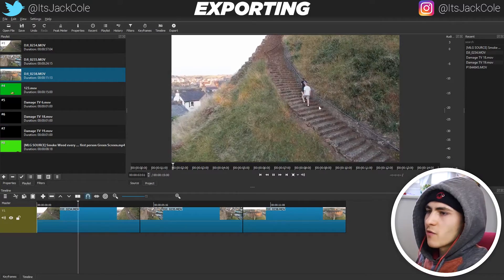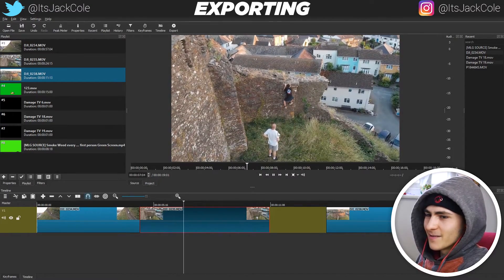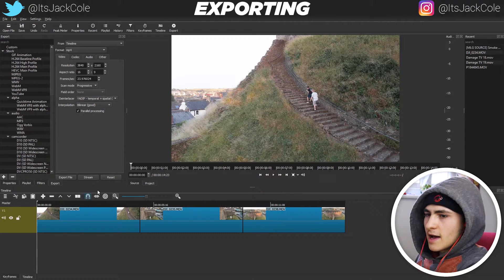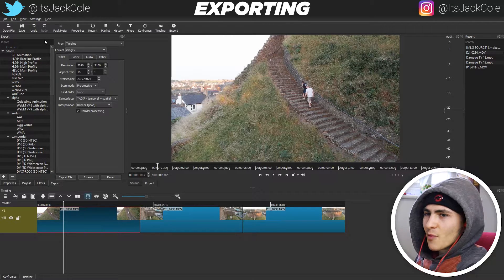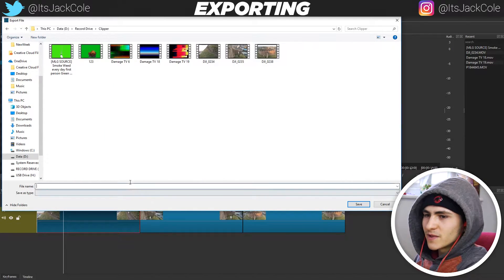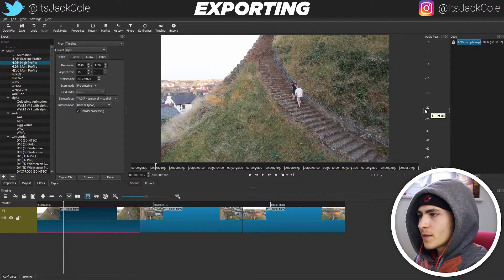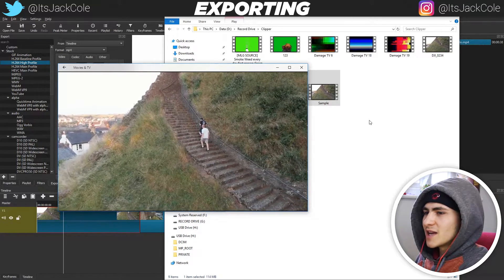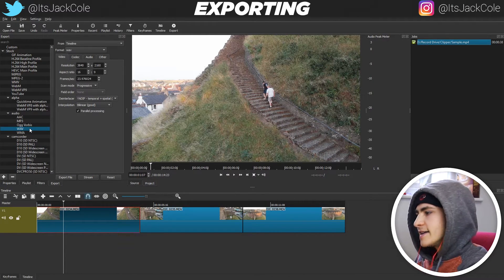Exporting | Shotcut Master Class (Part 6)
Exporting | Shotcut Master Class (Part 6) | ItsJackCole